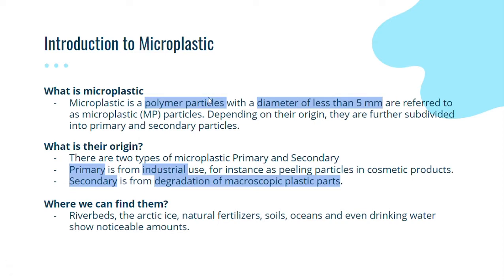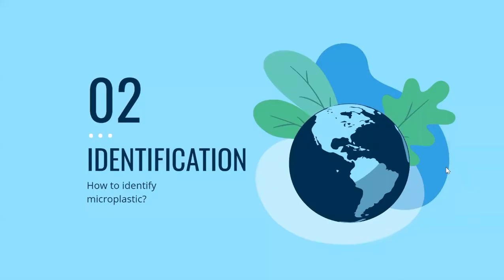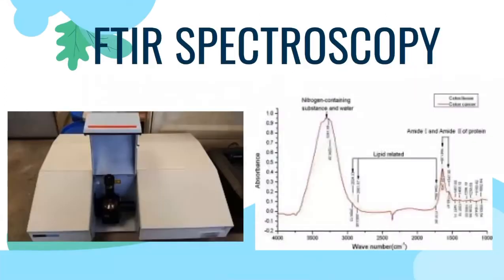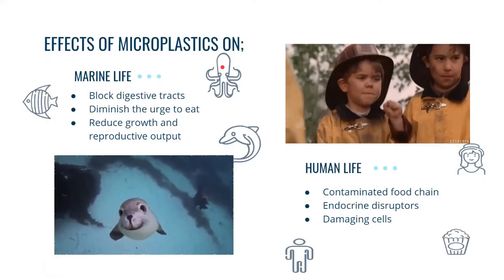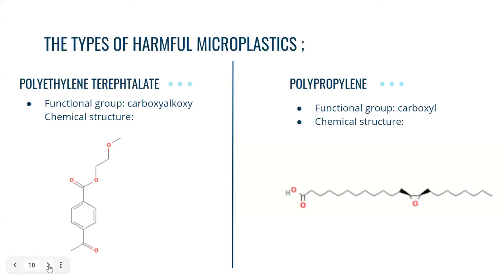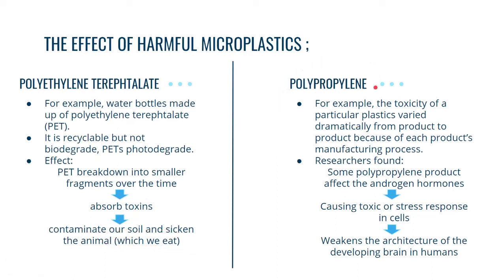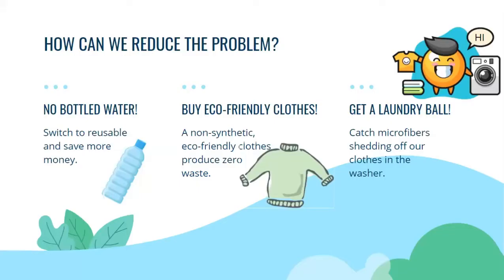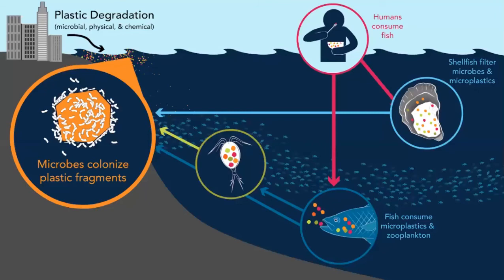Microplastic In Our Ocean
This is the latest and the final version of our 5MV